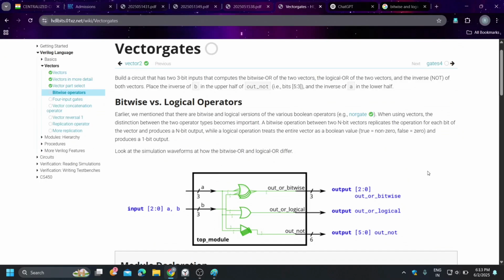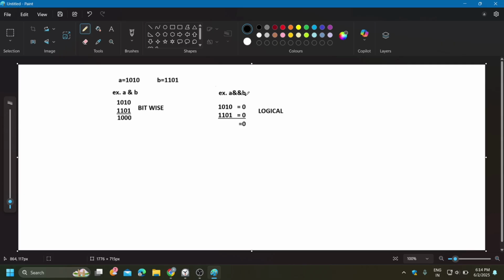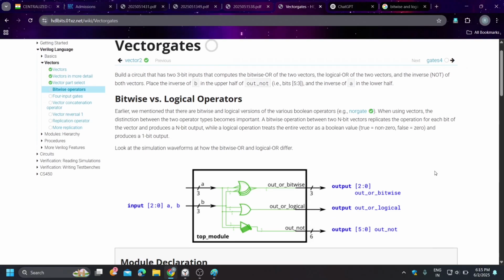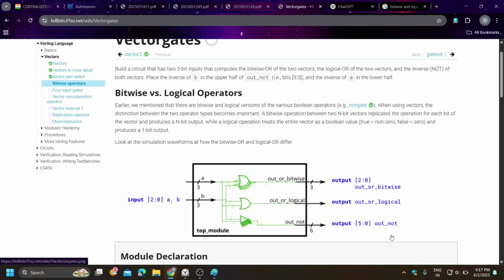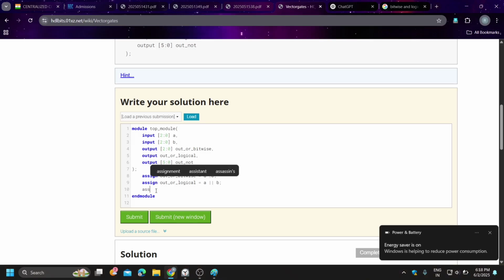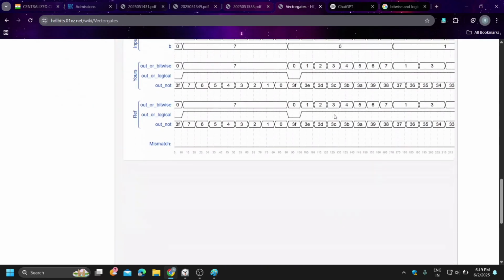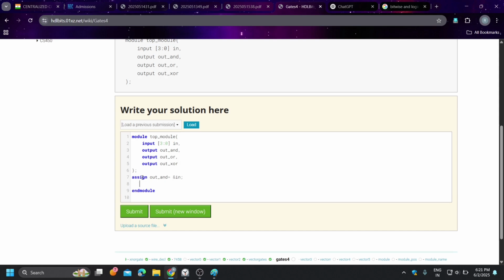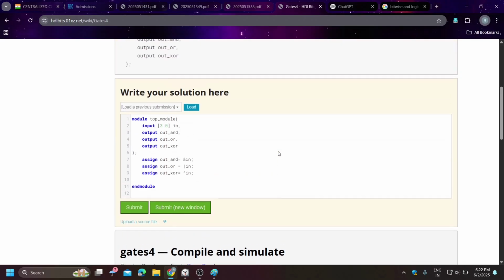#6 Bitwise vs Logical operators explanation | Verilog HDL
In this video, I will explain bitwise vs logical operators in Verilog HDL coding in an easy way. We will first understand the theory behind operators and then solve some practice questions step by step. You will learn how to use bitwise and logical operators in Verilog, how to slice bits, and how to write clean and correct code. This video is helpful for students of ECE &  EEE and also for anyone interested in FPGA or digital design. If you are preparing for interviews, exams, or just want to improve your Verilog skills, this video is for you. Watch till the end to see the hands-on coding examples.